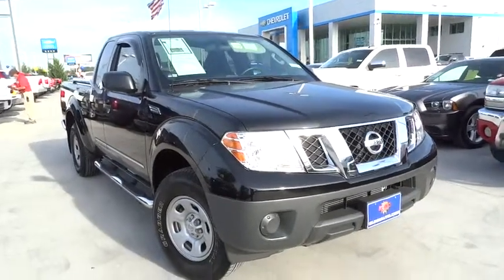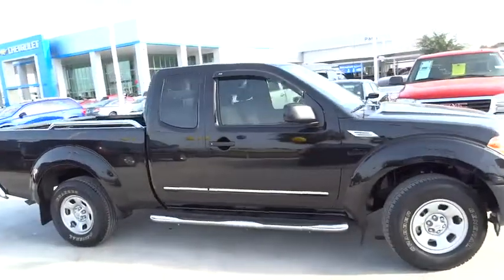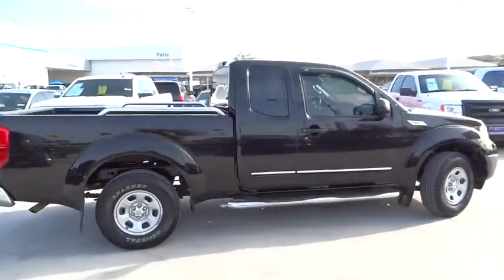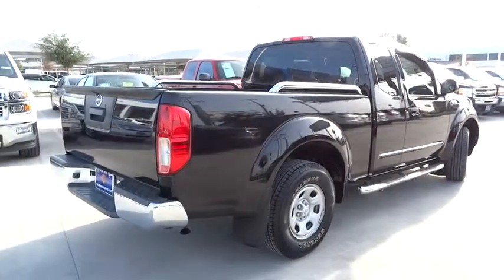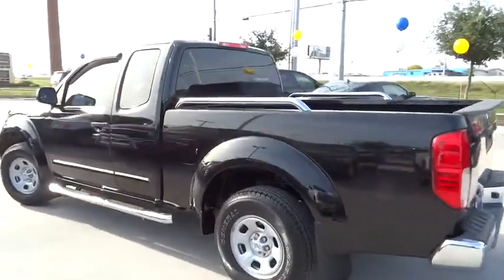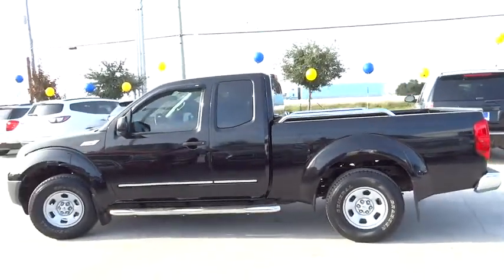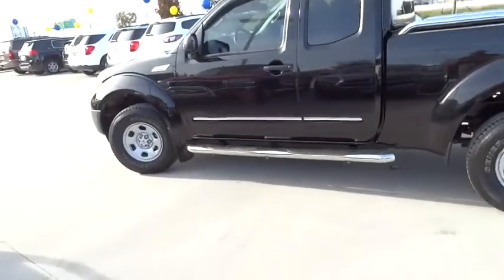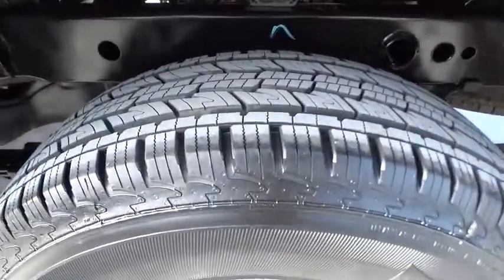2014 Nissan Frontier San Antonio, Houston, Austin, Dallas, Universal City, TX C51674B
2014 Nissan Frontier

Gunn Chevrolet
12602 IH 35 North

That's right...Only 3,300 miles! VERY SHARP! LOW-LOW MILES! NICELY EQUIPPED S PKG! SHOWS LIKE NEW!!, LOOKS and DRIVES AWESOME! GREAT TRUCK AT A GREAT PRICE!!, MANAGER SPECIAL! And BLOWOUT PRICE...HURRY!!!. 2.5L I4 DOHC, 5-Speed Automatic with Overdrive, and Super Black. San Antonio, Bexar, Shertz, Selma, Hill Country, Texas 78154.If you're looking for an used vehicle in fantastic condition, look no further than this 2014 Nissan Frontier. You won't need to get out your tools for a long, long time when you drive this puppy home. Looks and smells like new. No door dings or scratches on this baby - it is immaculate. It appears that the owner has always stored this vehicle inside and given it the extra attention that a magnificent vehicle like this deserves. This Frontier is nicely equipped with features such as 2.5L I4 DOHC, 5-Speed Automatic with Overdrive, BLOWOUT PRICE...HURRY! GREAT TRUCK AT A GREAT PRICE!!, LOOKS and DRIVES AWESOME!!!, LOW-LOW MILES!!, MANAGER SPECIAL!!!, NICELY EQUIPPED S PKG! SHOWS LIKE NEW! Super Black, and VERY SHARP!!. Thank You for shopping with Gunn! We would like to welcome you to a much better way of doing business. Our objective is to provide the highest quality service with our haggle-free One Simple Price method for purchasing new and used vehicles. Customer satisfaction guides our business. We pride ourselves in transpearancy, honesty, and conducting business with real numbers and not the confusing shell game that most dealers play!! Come in where you can relax and enjoy the process without fear of somebody trying to get into your pocket! Give us a Call today and schedule a demonstration drive!
Radio: AM/FM/CD w/4-Speakers -inc: auxiliary input and Bluetooth hands-free phone system,4-Wheel Disc Brakes w/4-Wheel ABS  Front And Rear Vented Discs,Low Tire Pressure Warning,Rear Wheel Drive,Power Steering,ABS,4-Wheel Disc Brakes,Brake Actuated Limited Slip Differential,Steel Wheels,Tires - Front All-Season,Tires - Rear All-Season,Conventional Spare Tire,Privacy Glass,Intermittent Wipers,Variable Speed Intermittent Wipers,AM/FM Stereo,CD Player,Bluetooth Connection,Auxiliary Audio Input,Bucket Seats,Pass-Through Rear Seat,Cloth Seats,Traction Control,Stability Control,Front Side Air Bag,Tire Pressure Monitor,Driver Air Bag,Passenger Air Bag,Front Head Air Bag,Rear Head Air Bag,Passenger Air Bag Sensor